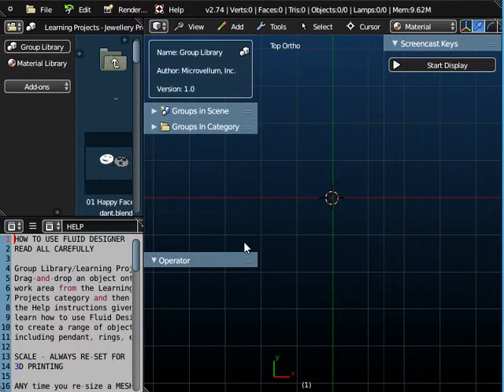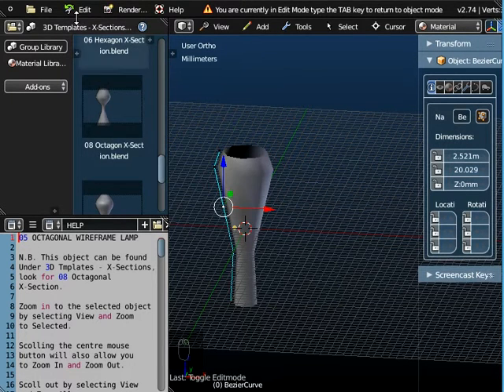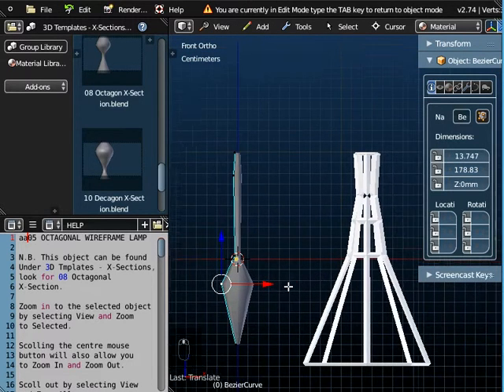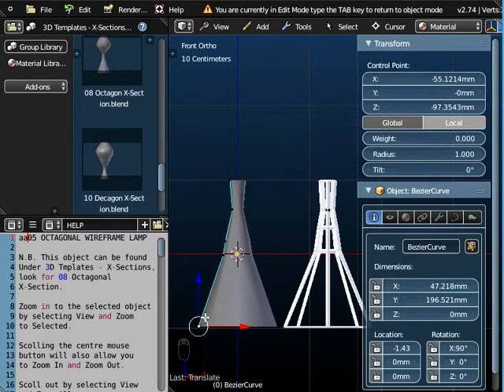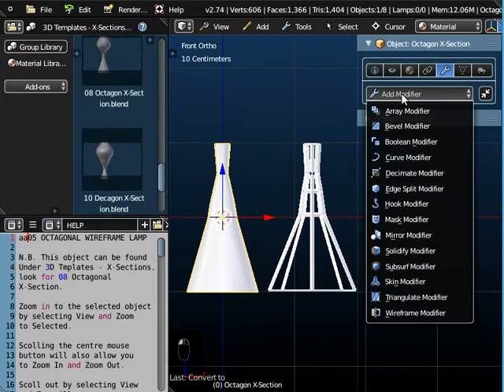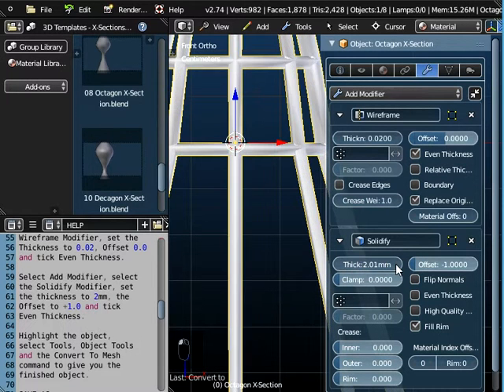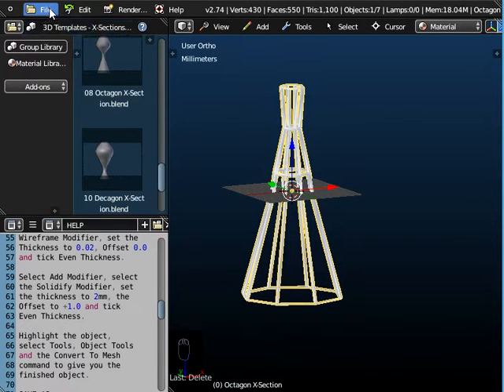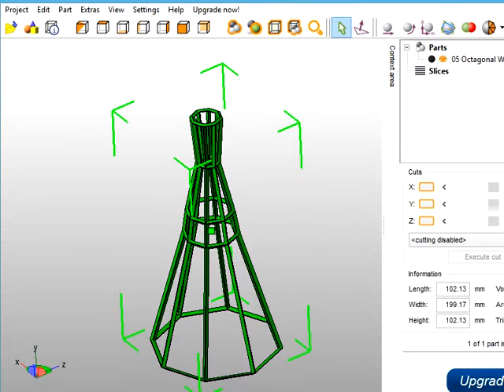Blender FluidDesigner - 05 Octagonal Wireframe Lamp Lighting Projects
In this lesson you will learn how to create a simple wireframe lamp shade object using Fluid Designer for 3D Printing by modifying a Beizier Curve which is linked to a Bezier Circle, the x-section of the “circle” has been modified to be octagonal.